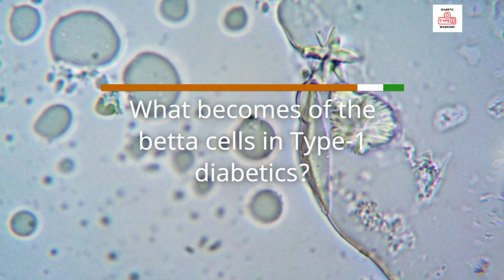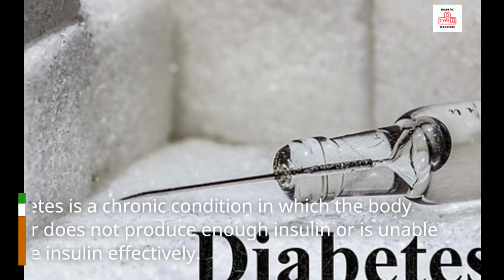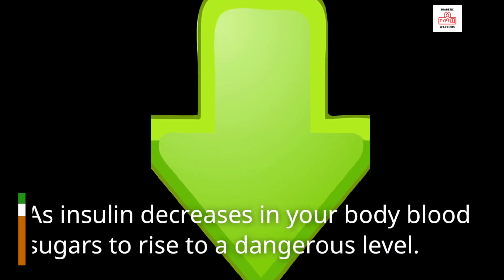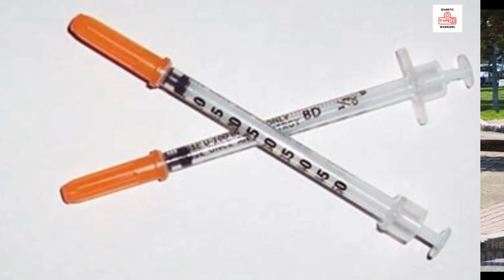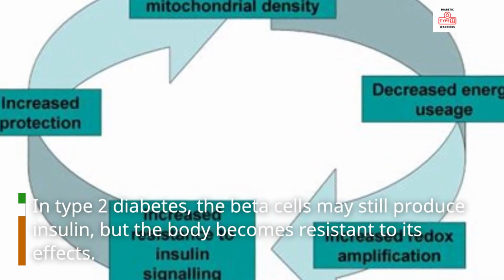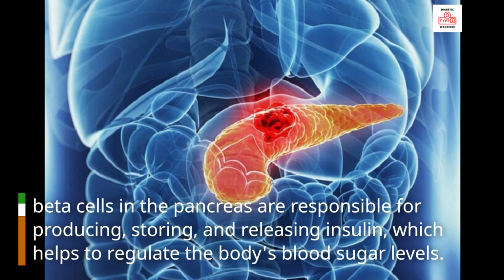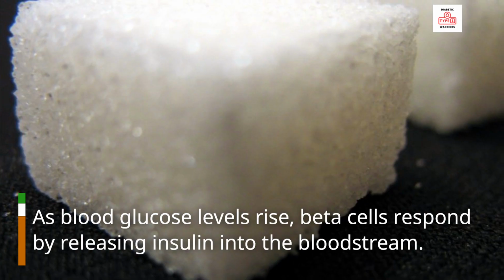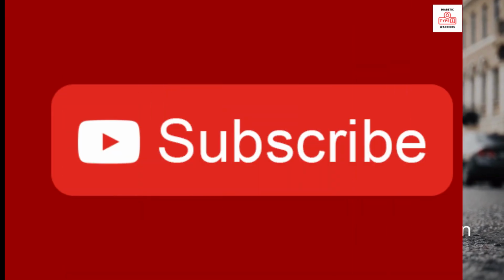Revealing the Secret to a Diabetes-Free Life: You Won't Believe What Happens Next!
In this video, we're going to talk about diabetes and how it can impact your life. We'll cover the different types of diabetes, the different symptoms, and the effects of high blood sugar on your body.

If you're struggling with diabetes and want to learn more about how to manage it, then this video is for you! We'll discuss the effects of high blood sugar on your body, how to reduce blood sugar levels, and how to restore or create beta cells in your pancreas. Unlocking a diabetes-free life is possible, and this video will help you start the journey today!
We give tips on managing Type-1 diabetes from a successful Type-1 Diabetic who has controlled his diabetes for 40 years! ?sub_confirmation=1